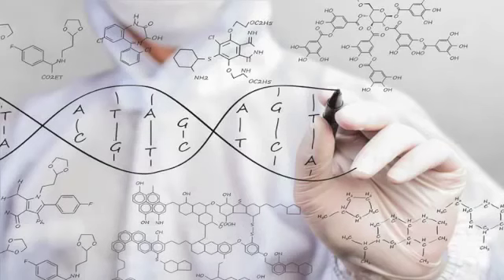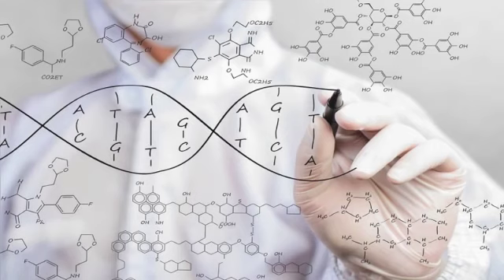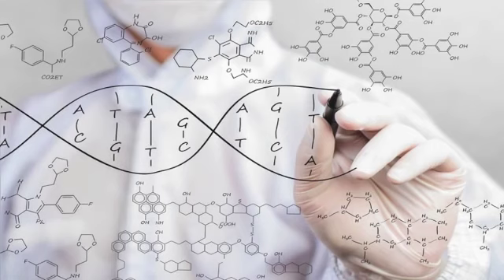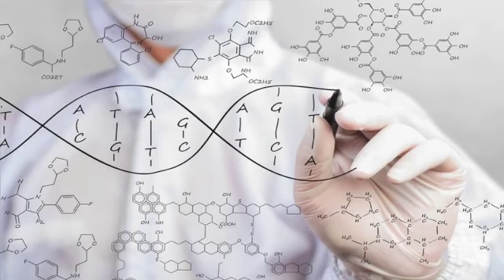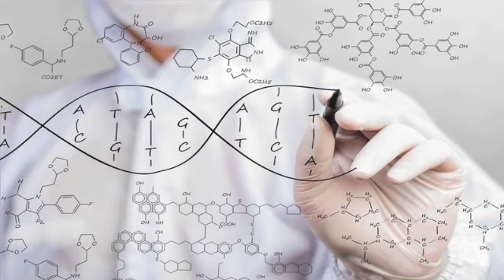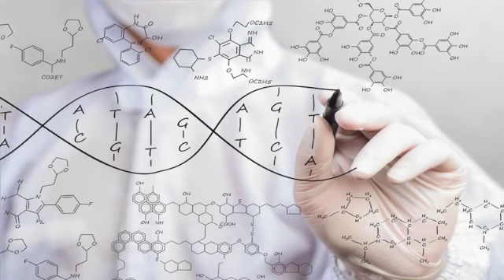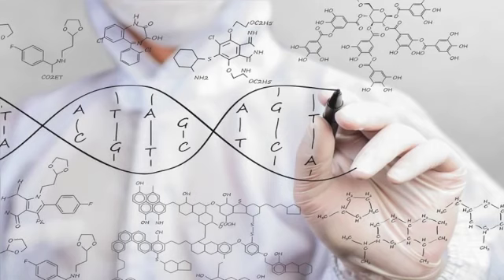The Best Documentary Ever - David Icke Famous Genetics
David Icke ✪ David Icke Famous Genetics [HOT NEW] DAVIDICKE DAVIDICKE2017 DAVIDICKEUPDATE ALIENS DAVIDICKECONFERENCE .